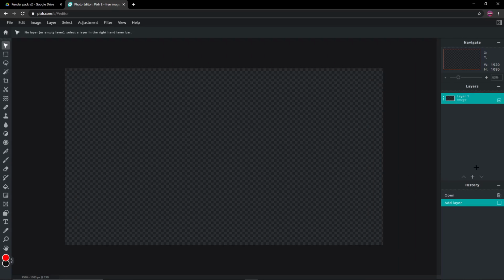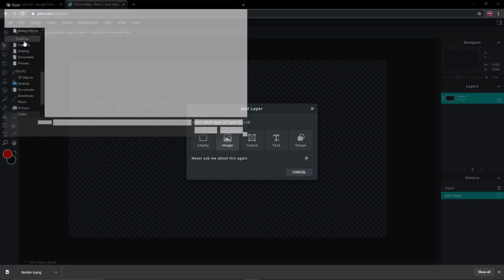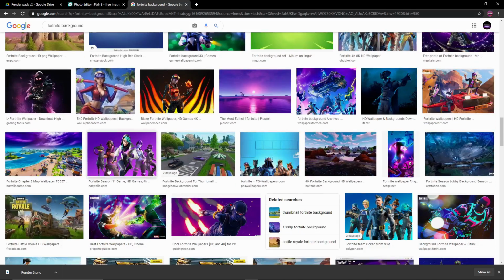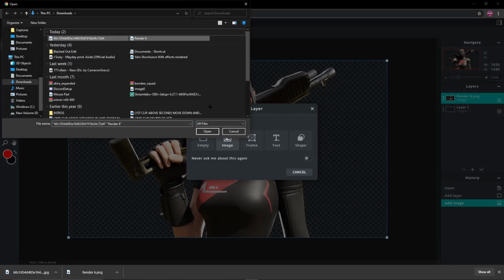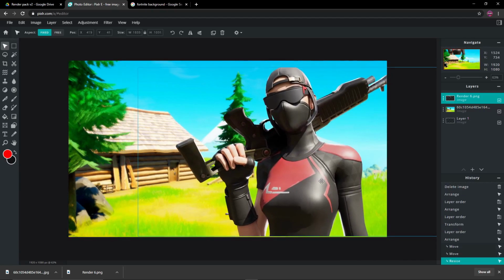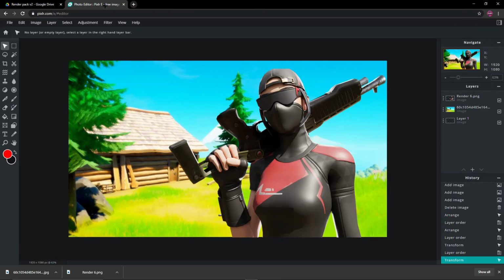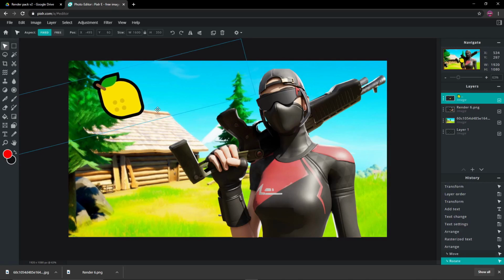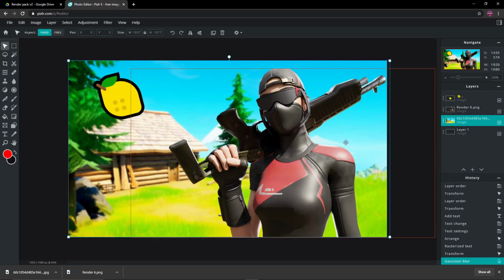HOW TO MAKE A FORTNITE THUMBNAIL WITHOUT PHOTOSHOP (Pixlr)